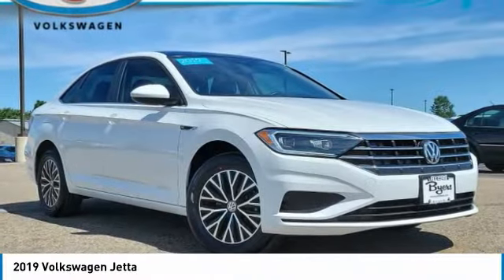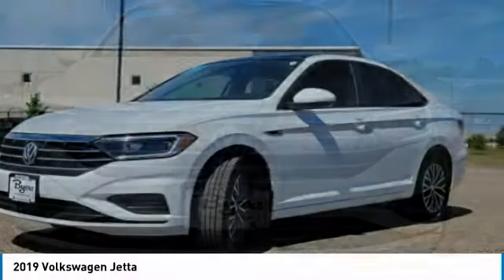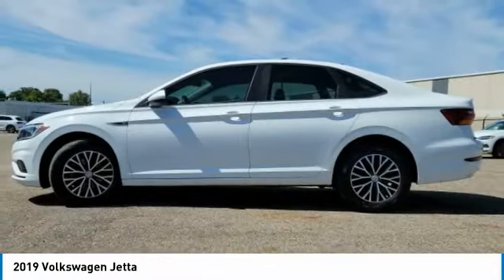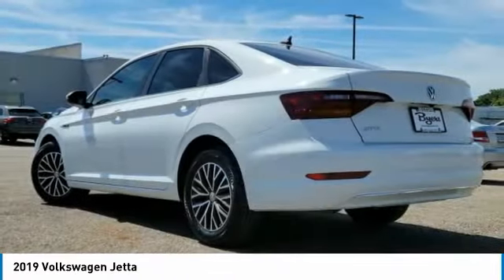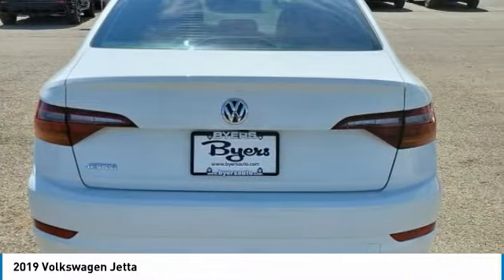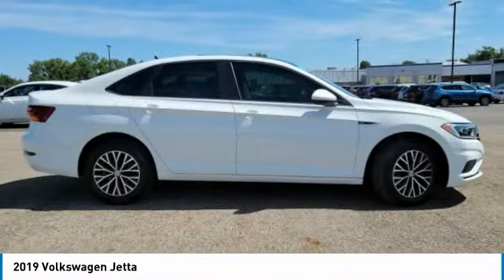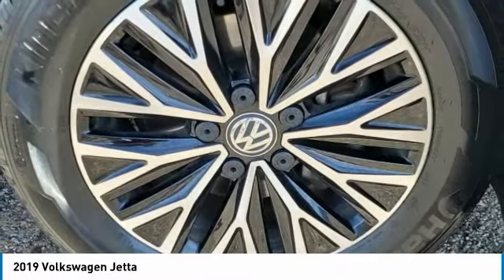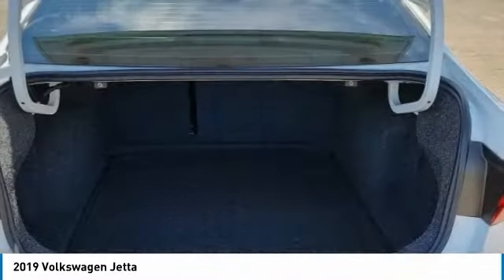2019 Volkswagen Jetta I222492A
2019 VOLKSWAGEN JETTA Columbus, OH
Stock# I222492A

Byers Imports
401 North Hamilton Rd

1-OWNER CARFAX VERIFIED! *DESIRED FEATURES:* Sunroof, Rear Camera, Htd Seats, Blind Spot Monitor, Lane Departure Warning, SiriusXM, Bluetooth, Premium Audio.

This front wheel drive 2019 Volkswagen Jetta SEL is one of those used cars Columbus, OH shoppers seek out for its Pure White exterior with a Titanium Black Interior. With 35,237 miles this 2019 Jetta with a 1.4 l engine is your best buy near Columbus, OH.

*TECHNOLOGY FEATURES:* Steering Wheel Audio Controls, Keyless Start, Keyless Entry, Multi-zone Climate Control, GPS System, Anti Theft System, Auxiliary Audio Input, Engine Immobilizer, Adaptive Cruise Control, MP3 Compatible Radio, HD Radio, AM/FM Stereo, Single-Disc CD Player. Your Pure White 2019 Volkswagen Jetta SEL near Columbus, Ohio is available for immediate test drives in Columbus, OH.

Byers Volkswagen serves Columbus, OH. You can also visit us at, 401 N Hamilton Rd Columbus OH, 43213 to check it out in person! Byers Volkswagen Used car dealership only sells used cars Columbus, OH buyers can trust for safety and worry free driving.

*MECHANICAL FEATURES:* This Volkswagen Jetta comes factory equipped with an impressive 1.4 l engine, an 8-speed automatic w/od transmission.

*INTERIOR OPTIONS:* Premium Synthetic Seats, Automatic Climate Control, Leather Wrapped Steering Wheel, Bucket Seats, Driver Illuminated Vanity Mirror, Pass-Through Rear Seat, Air Conditioning, Adjustable Steering Wheel, Passenger Illuminated Visor Mirror, Bench Seat, Vanity Mirrors, Floor Mats, Rear Window Defroster

*Why utilize Volkswagen Financial Financing?* You can use our Volkswagen Dealer car payment calculator to calculate your payment on this Pure White 2019 Volkswagen Jetta SEL. Our Byers Volkswagen Volkswagen Volkswagen Financial Specialists work with every level of credit and Volkswagen Financing needs. Our Volkswagen Volkswagen Financial experts offer competitive credit options than used car lots in Columbus, Ohio.

The Byers Volkswagen used car dealership in Central Ohio is an easy drive or fly in from anywhere in the United States. Our car lot sits just east of Columbus, OH where your 2019 Volkswagen Jetta SEL will be waiting for your test drive and/or shipping instructions.

When shopping for used cars Columbus shoppers prefer the short drive to Columbus, OH. We're glad you found this pre-owned Volkswagen Jetta for sale at our used car dealership near Columbus, Ohio in Columbus, OH. Looking for Volkswagen financing? Our Byers Volkswagen finance specialist will find the best rates available for this pre-owned Volkswagen Jetta for sale. Byers Volkswagen has new cars for sale and used cars for sale in Columbus just east of Columbus. So, if you're shopping used car dealerships in Columbus, OH consider driving just past Bexley, OH to Columbus where you'll experience Central Ohio's preferred Volkswagen dealer service, sales and the Byers Volkswagen difference!

Byers Volkswagen Used Car, Truck, SUV And Van Super center stocks the vehicles Columbus, OH shoppers prefer like this 2019 Volkswagen Jetta SEL stock # I222492A.